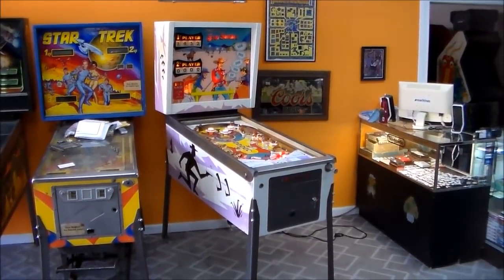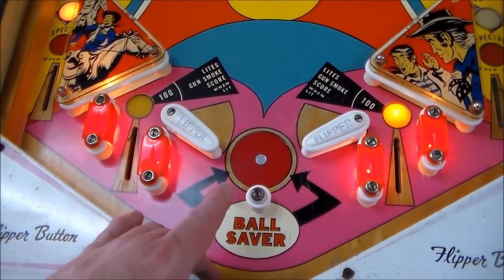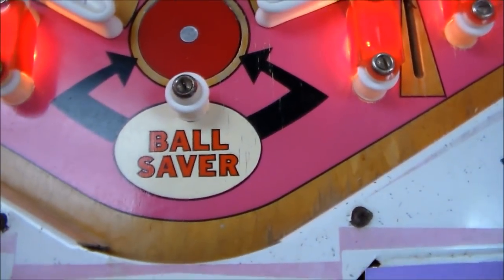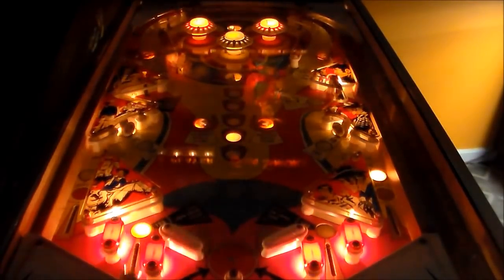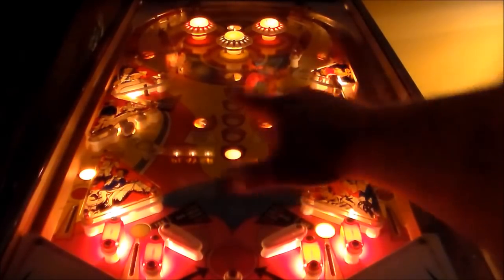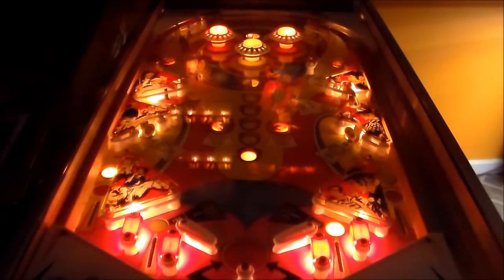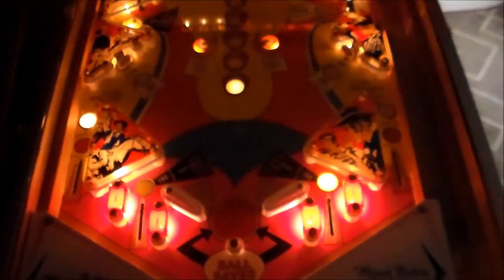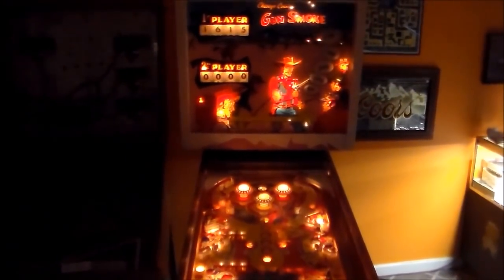Chicago Coin's 1968 "Gun Smoke" E.M. Pinball Machine - All Finished Up